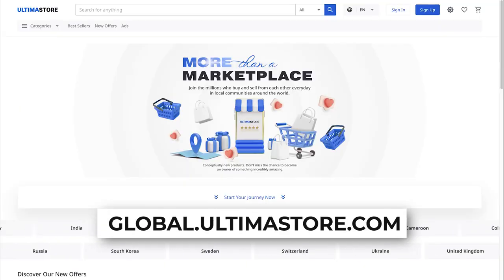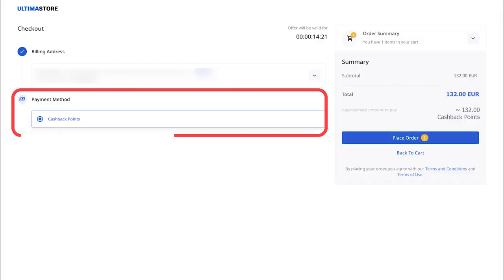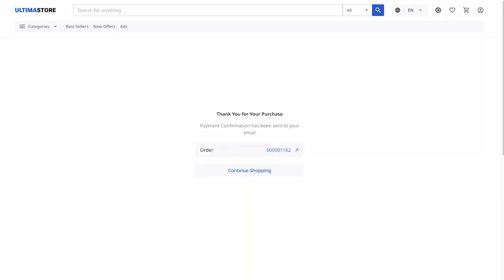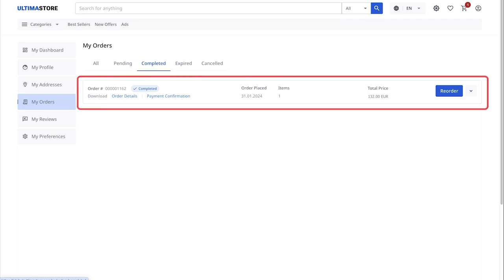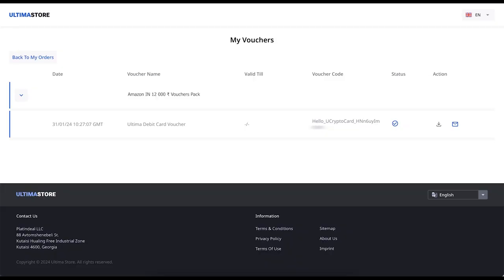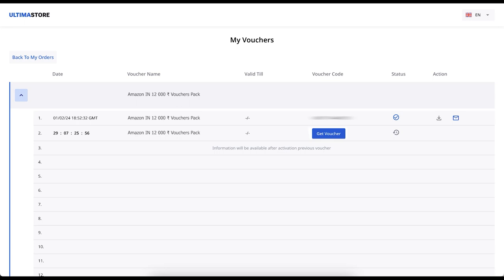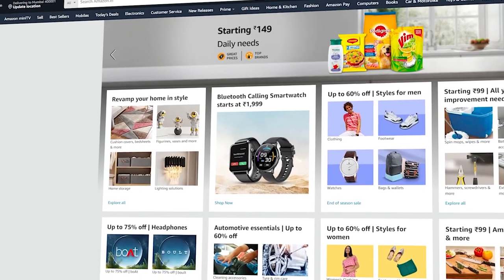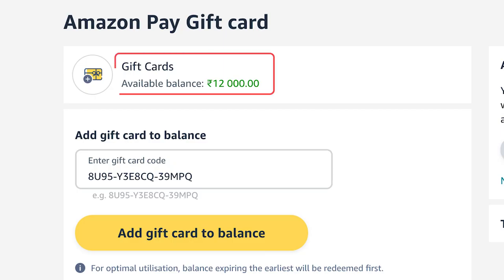How to Buy and Activate Vouchers for Amazon India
Amazon is a popular online marketplace where you can find everything from home appliances to clothing!

In this guide, we will demonstrate the entire process of purchasing vouchers for Amazon India. You will learn:

✔ How to purchase an Amazon India voucher on the Ultima Store;
✔ Where to find the voucher activation code;
✔ How to activate the voucher on Amazon India.